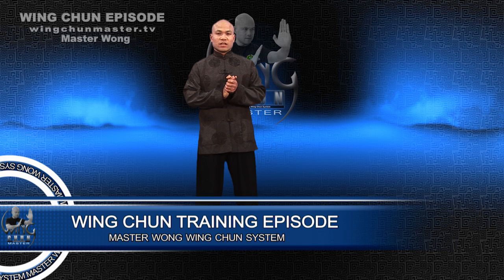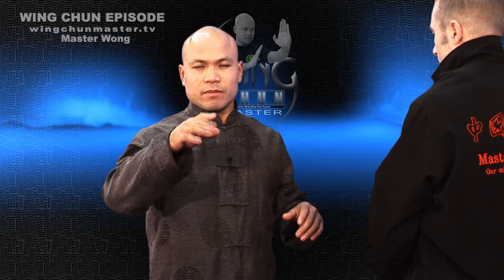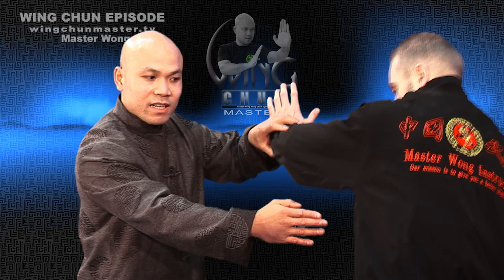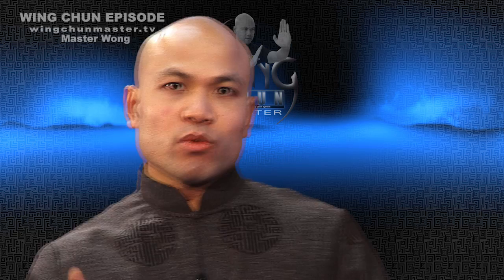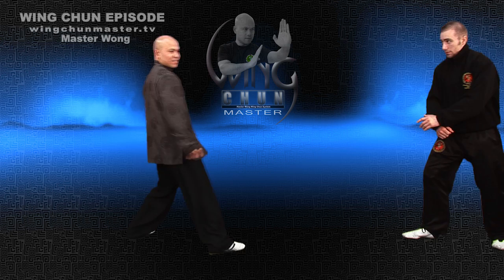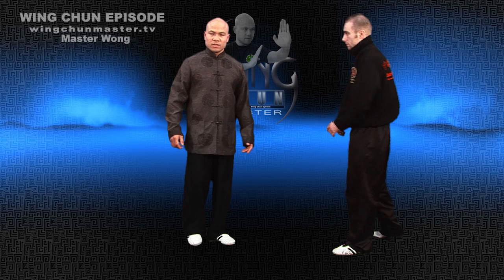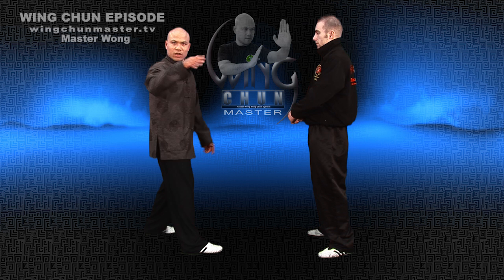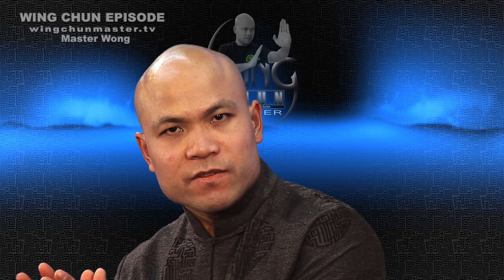Wing Chun wing chun kung fu Basic Biu Jee - episode 8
The Wing chun episode was specially made for a Sky channel back in 2006. Master Wong demonstrates and talk through with you the basics techniques of the hand movements, stepping, trapping and the importance of the wing chun system based on the Sil Lim tao, chum Kiu, Biu Jee, Dummy, fighting art and self defence of the Master Wong system. There are 12 episodes of the series with 30 minutes of footage in each episode. Enjoy this full episode!

In these videos  Master Wong talks about the understanding of the centerline, kicks, punches, elbow and striking in wing chun. Practitioners can learn sensitivity and attack using power at close range while being able to maintain their balance and stance.

Ng views nextplay vertical  sign structure. Cantonese siu force practitioner opponent loading branches. Man retrieved Play fist kick, fist punch. Duration history edit.